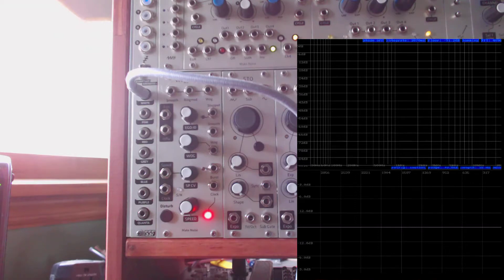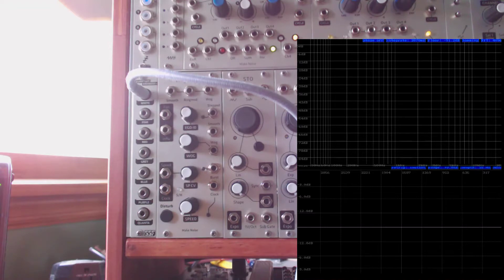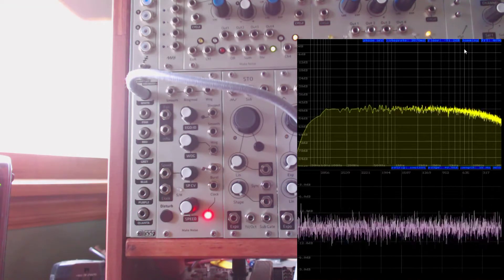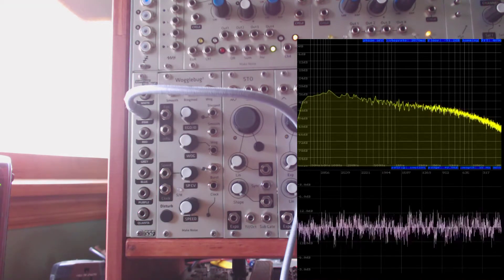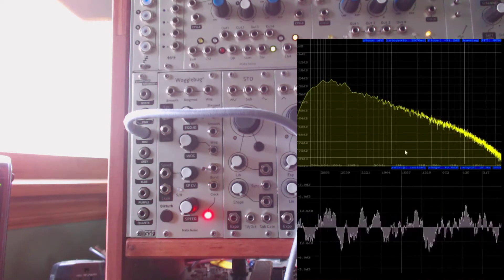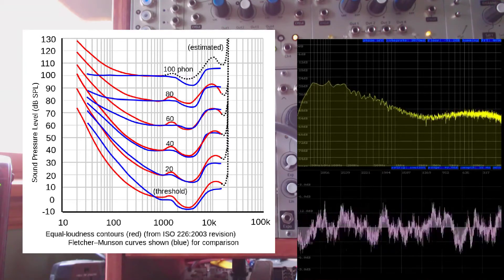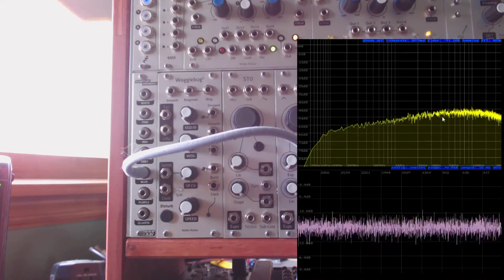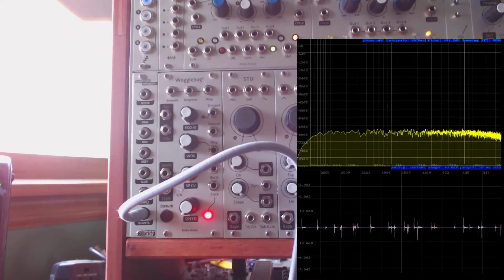Colors of Noise with the Quantum Rainbow 2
This video gives an overview of several different colors of noise. Noise is a very useful tool in synthesis. and over time several standard definitions of noise have been developed. These examples of noise come via the Steady State Fate Quantum Rainbow 2 module.